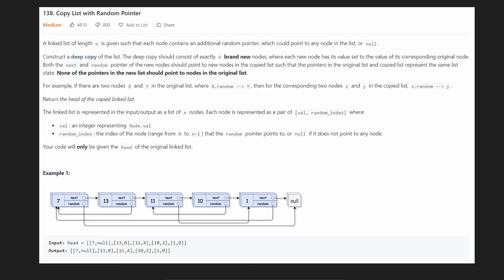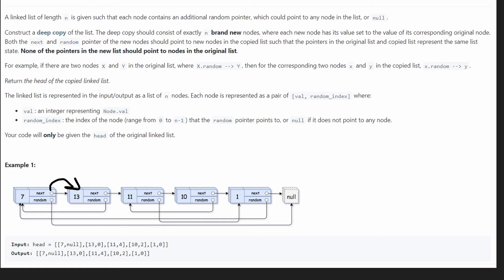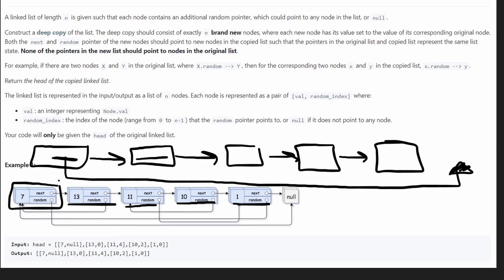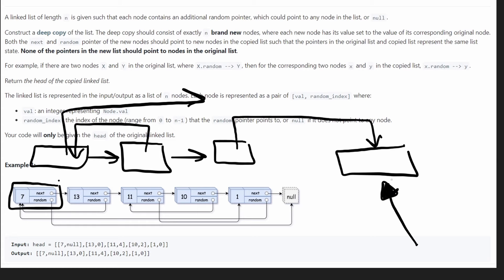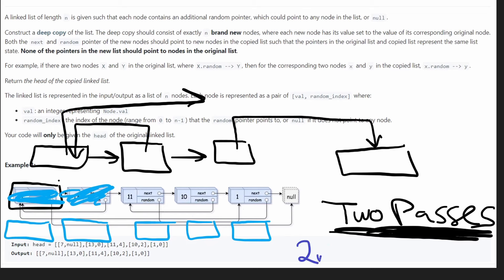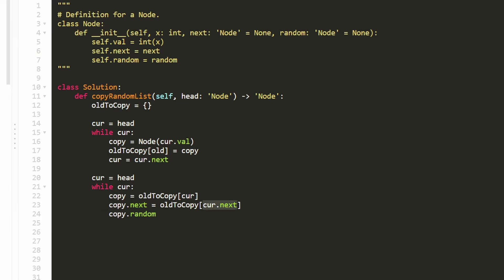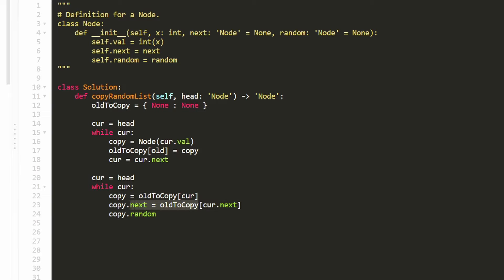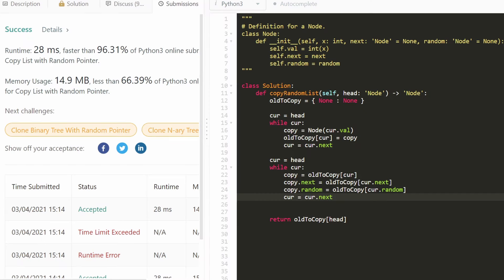Copy List with Random Pointer - Linked List - Leetcode 138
0:00 - Read the problem
5:07 - Coding Explanation